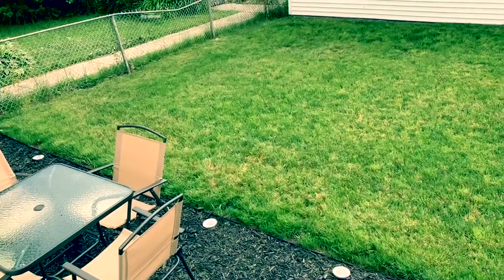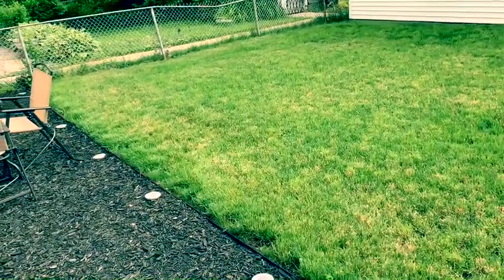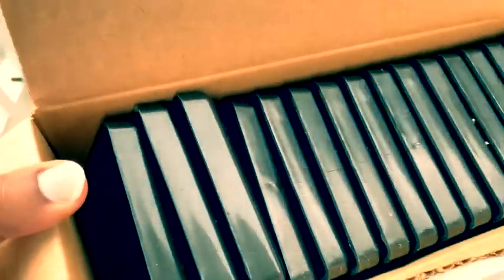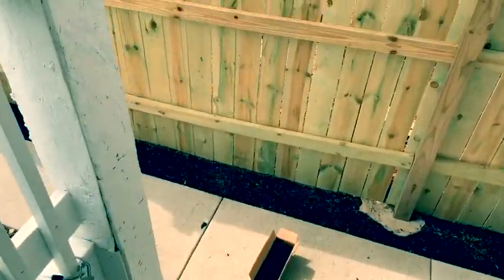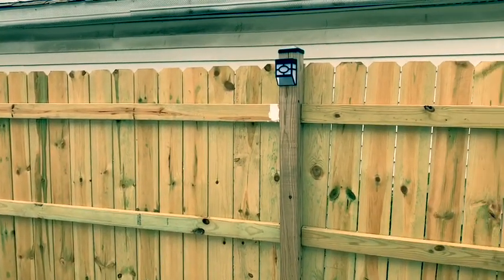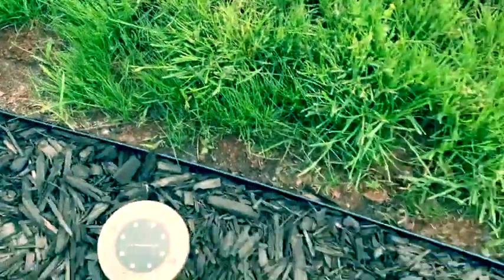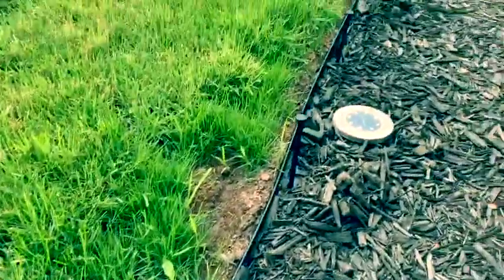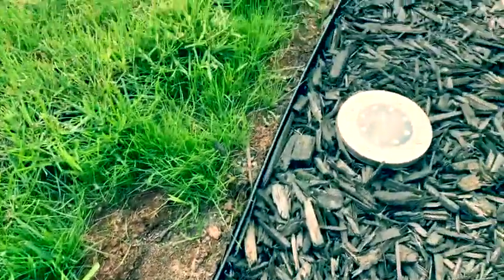Stakes, Caps, and Hydrangeas!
Whitley Green adds caps to his fence and does a little maintenance in his backyard!